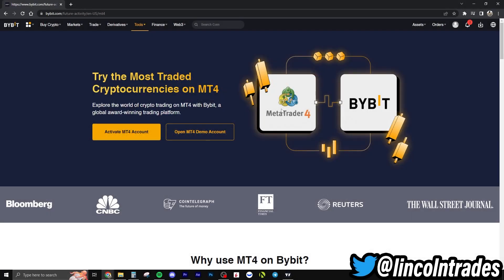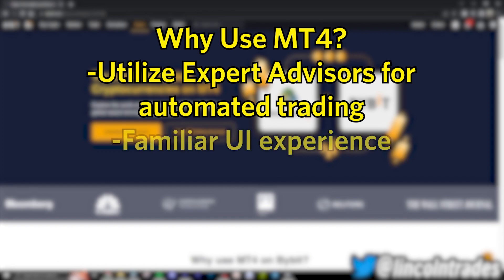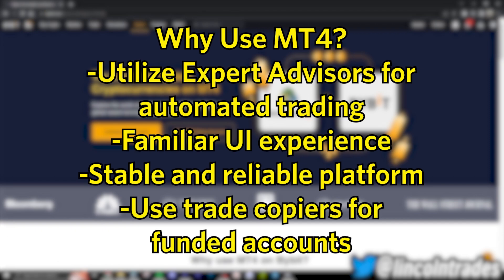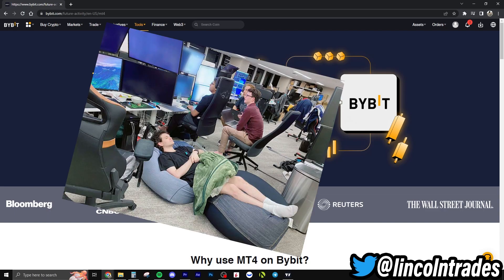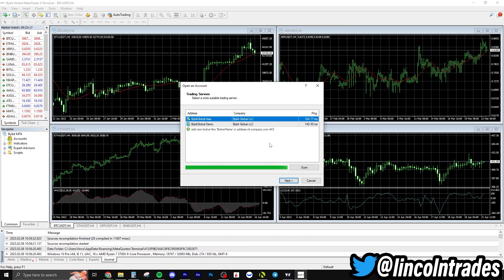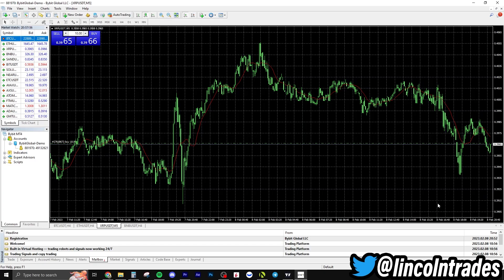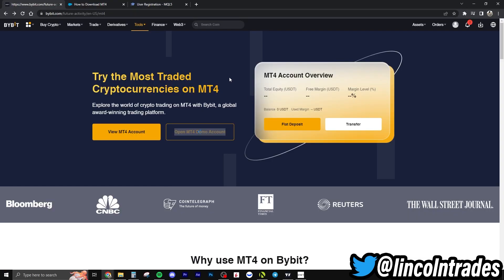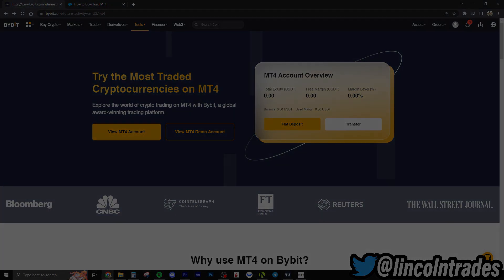How To Trade Crypto On MetaTrader4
In today's video I show you how to use MetaTrader paired with a Bybit account to trade crypto while taking advantage of the useful features of MT4 such as expert advisors and copy trading!

My Favorite Trading Book (USA)
My Favorite Trading Book (CA)
00:00 Why Use MT4
1:11: Download and Setup